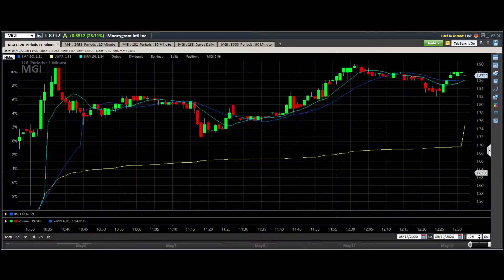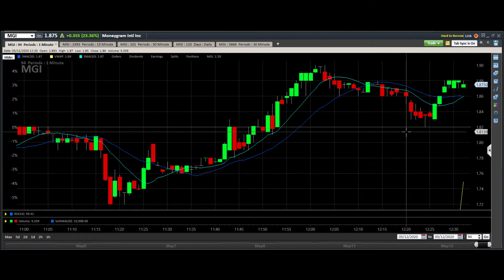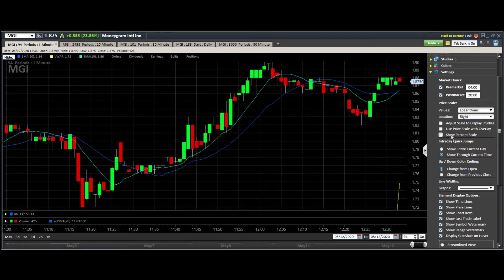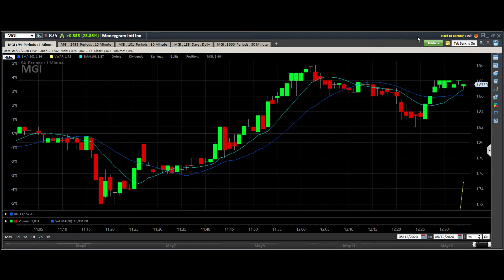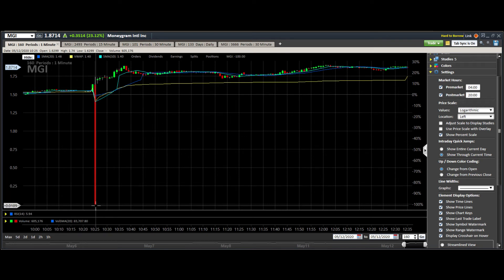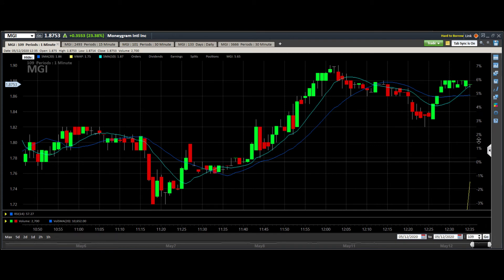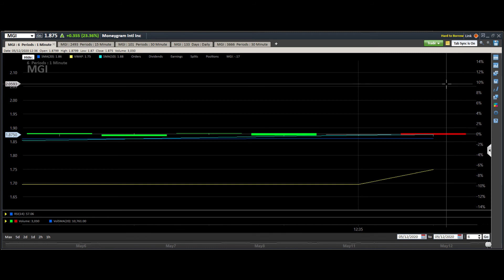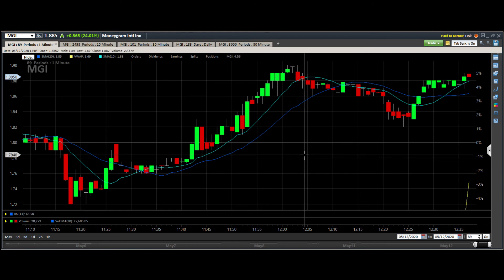View Percent Change of a Stock Chart in StreetSmart Edge by Charles Schwab (HowTo)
This video explains how to view the percent change of a stock chart over a period of time, using the software StreetSmart Edge by Charles Schwab. Learn how to add a percentage scale to your chart, and see the percent change during specific periods. This tool is very useful for traders who need to easily see the percentage change for stocks they are trading.

Note: This tutorial is specifically for the StreetSmart Edge platform from Charles Schwab, and will only work to find the percent change of stocks and their charts, using this software.